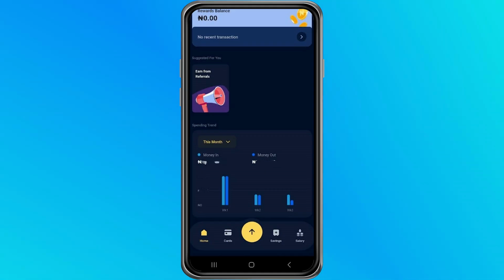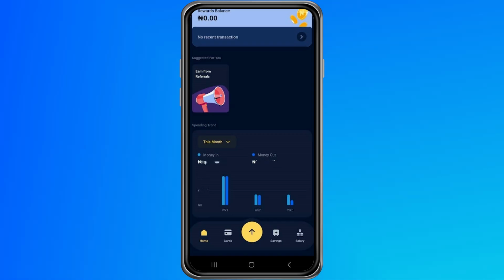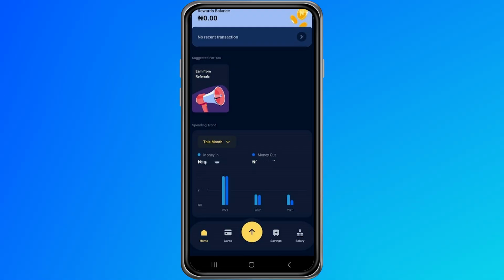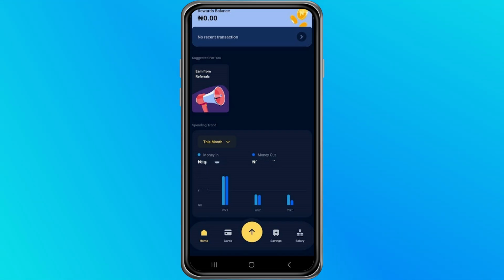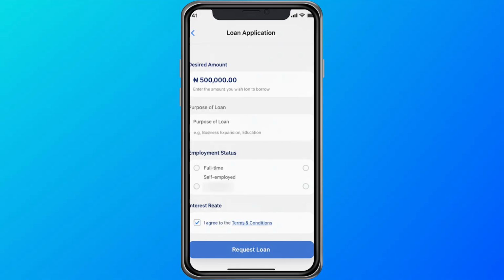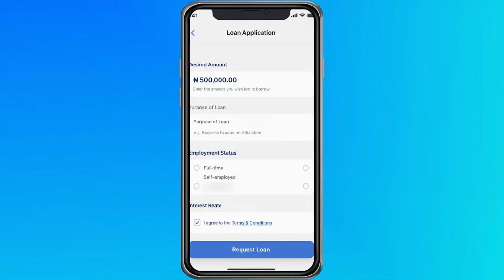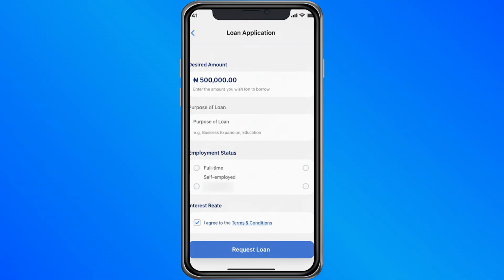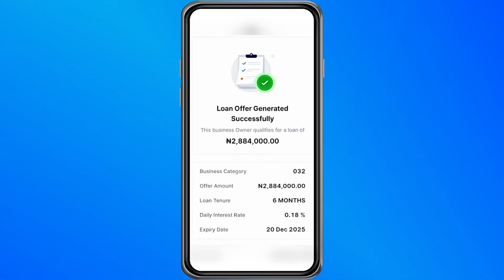How To Get Loan On Moniepoint (2026) - Borrow From MoniePoint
Looking to get a loan on Moniepoint but not sure how the process works? In this tutorial, we show you how to apply for a loan on Moniepoint step by step using the Moniepoint app. You’ll learn where to find the loan option, how to check your eligibility, submit your application, and receive funds if approved.